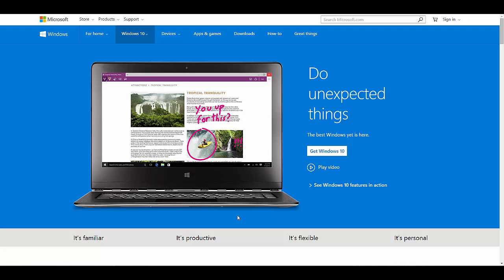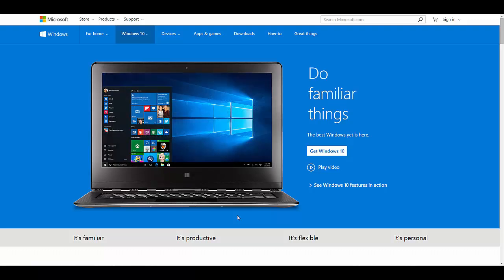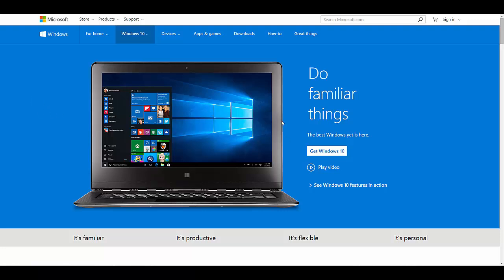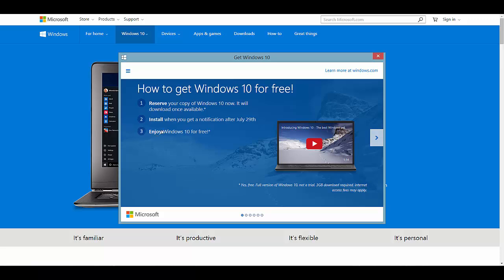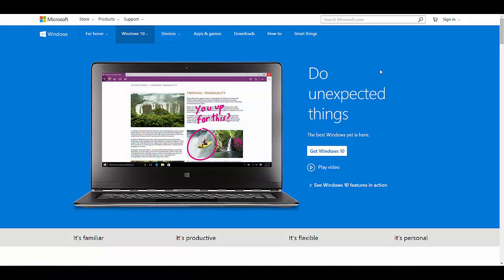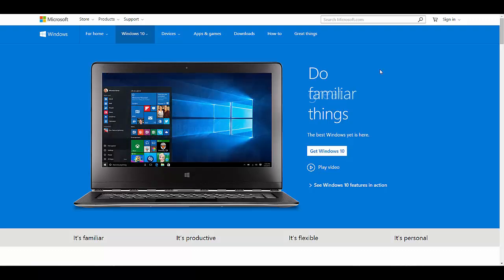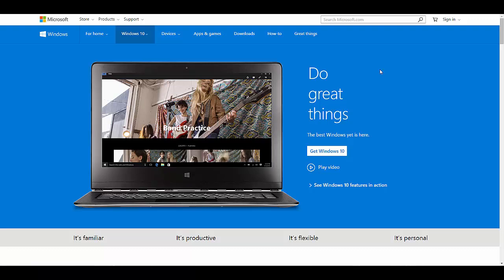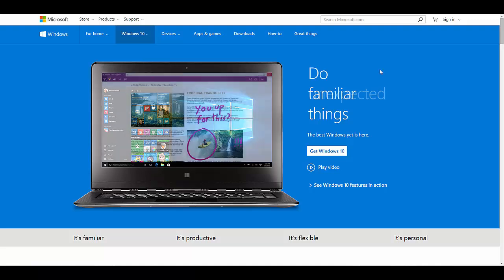MY DEVICE WON'T UPDATE TO WINDOWS 10, EXPLAINED!!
Welcome to my video on where i explain why for most people windows 8.1 or whatever version you are currently running has not yet updated to windows 10! patience is key for this one people!

(on forcing windows 10 update!)